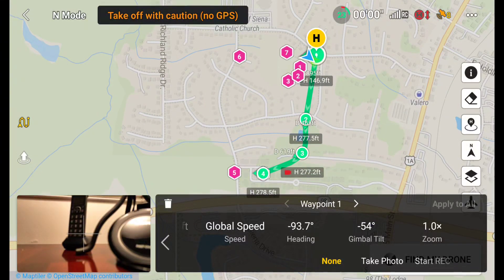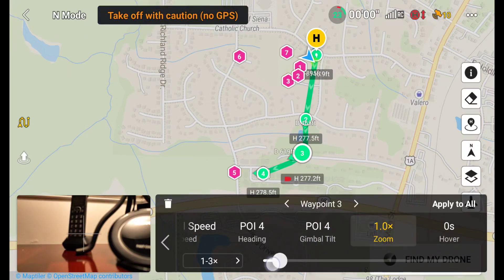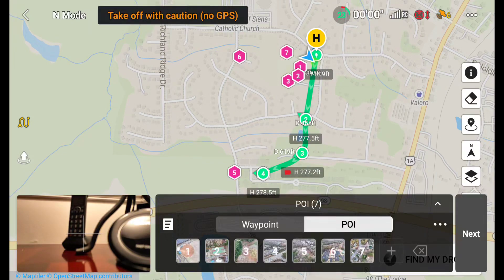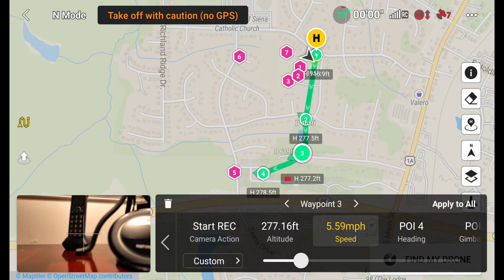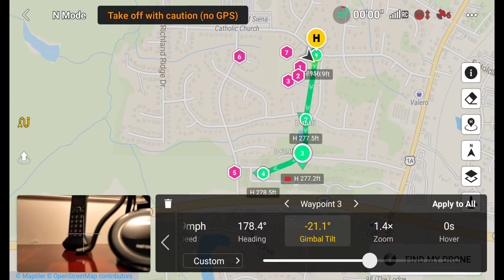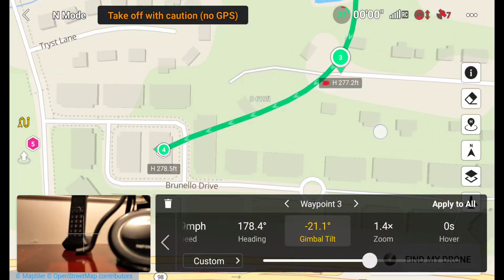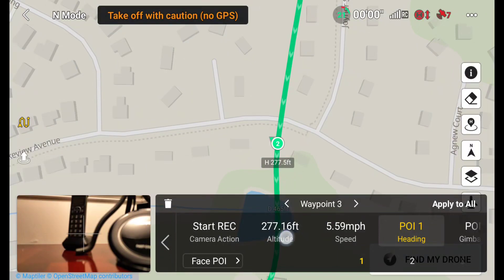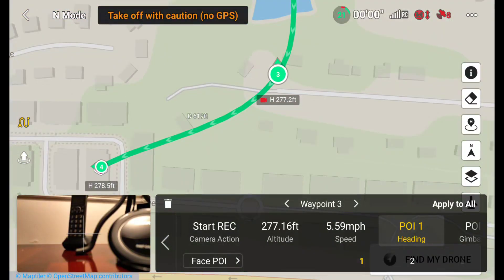WAYPOINTS on Mavic 3 -An Insanely Powerful Tool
I take back everything I said about my points. I was only exploring recording waypoints... not Designing Waypoint Missions on the mapscreen -which I've been looking at and wow!

I thought I would share what I am learning.  ylYou can control the Zoom on the camera, where  the Drone heading is, where the camera looks, gimbal tilt to a tenth of a degree, when and what actions it takes at each Waypoint,  for how many seconds and so on.

They may have taken a long time, but they did not disappoint!

I sure hope DJI releases the documentation on it otherwise there's a lot of experimentation in store, but that would be fun too!